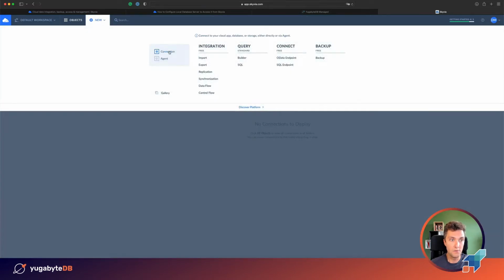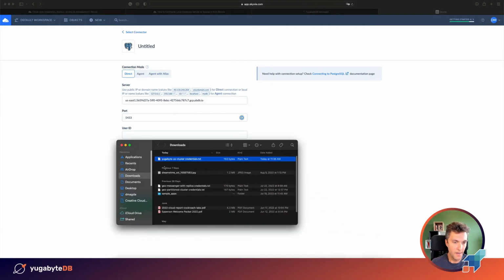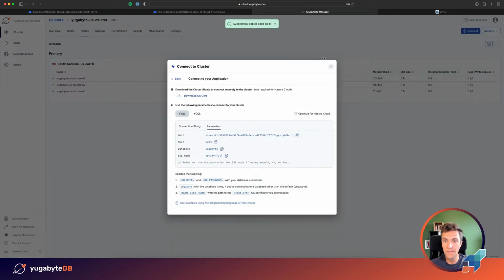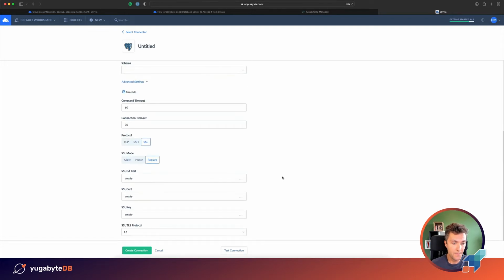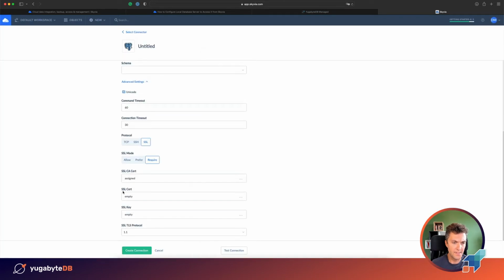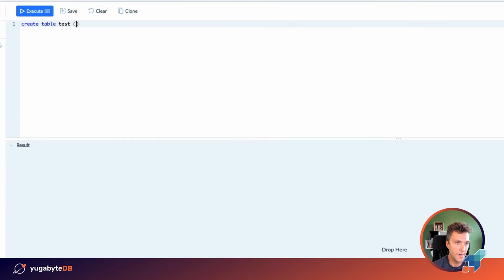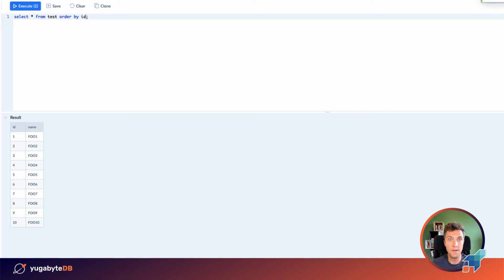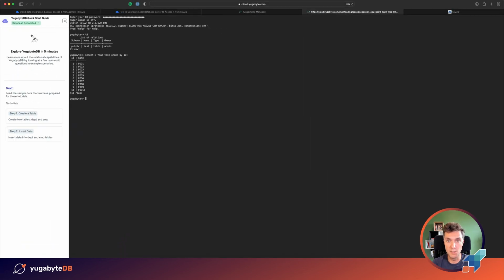Using Skyvia With YugabyteDB Managed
Using Skyvia and wish to connect it to YugabyteDB Managed? Follow this tutorial to connect your Skyvia instance with a YugabyteDB Managed cluster and execute a few commands.

0:00 - What might go wrong
1:03 - Basic connectivity settings
2:52 - Security-related settings
5:50 - Using Skyvia with YugabyteDB Managed